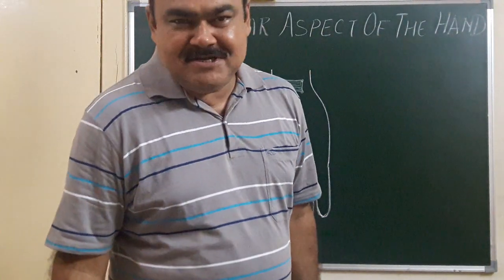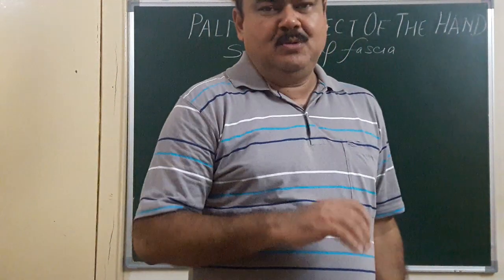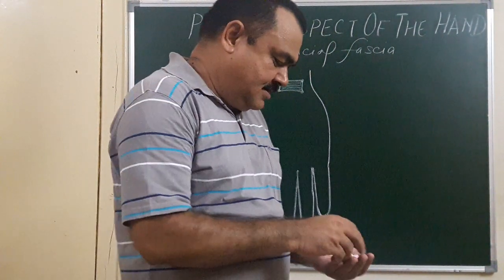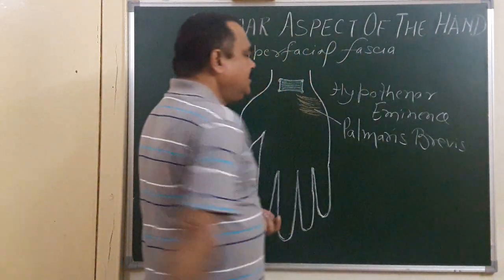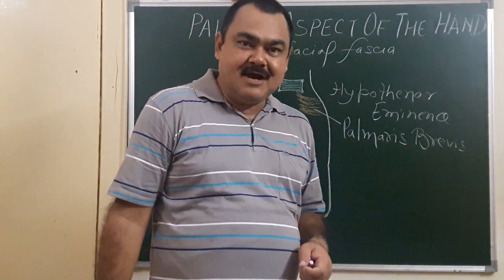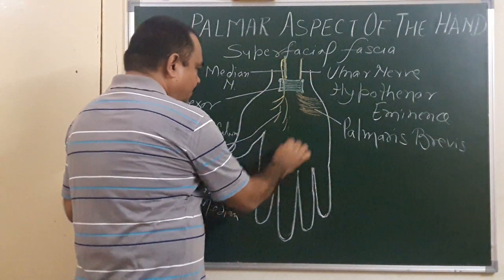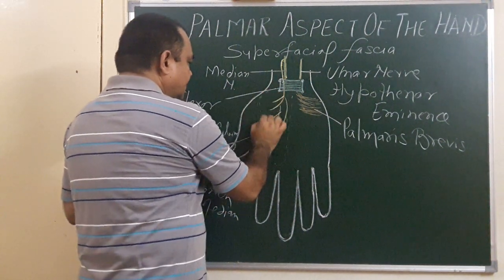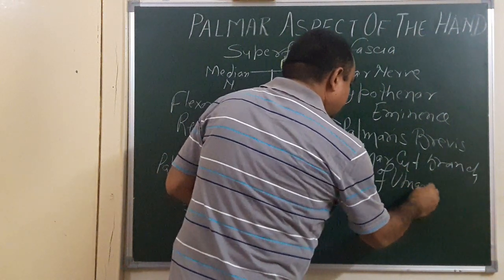Palmar Aspect of the Hand part 2A by Dr A K Singh